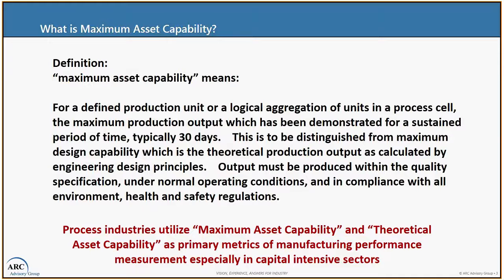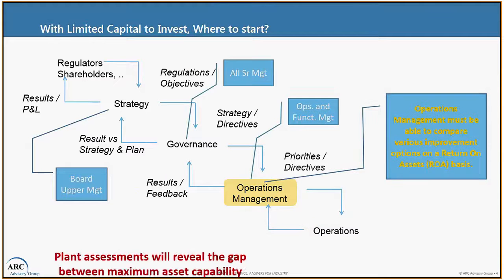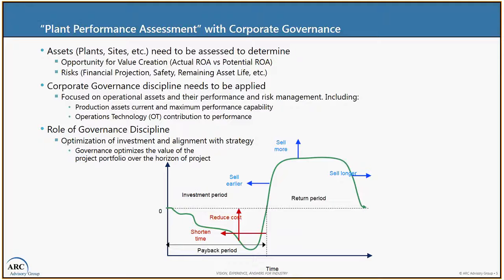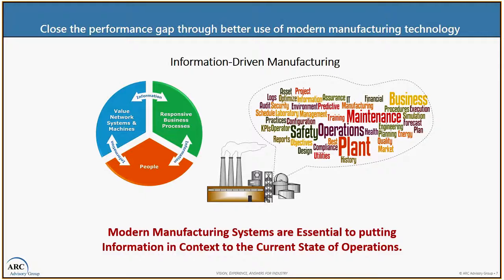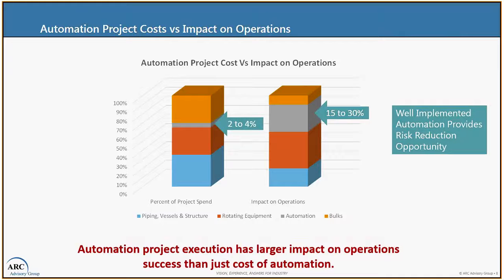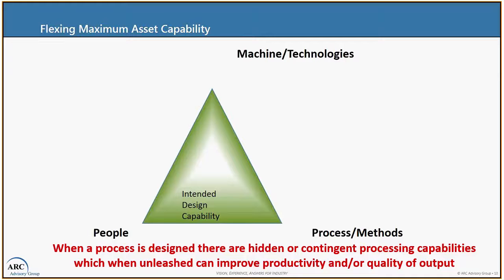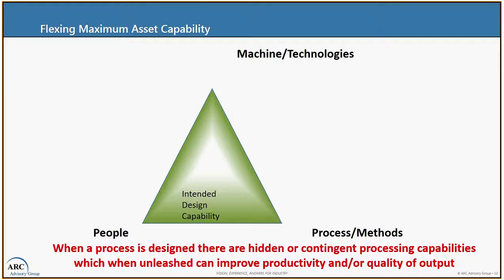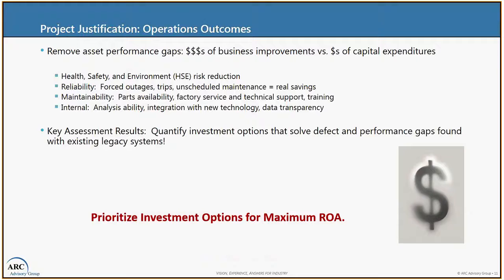Driving Peak Plant Performance